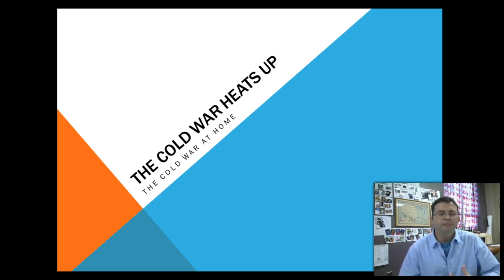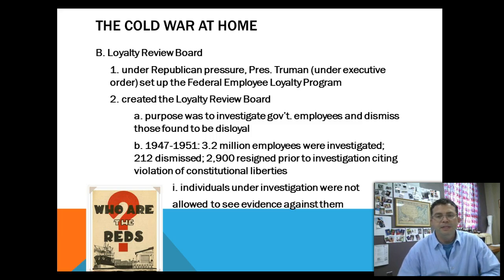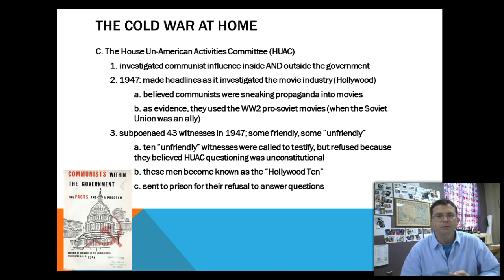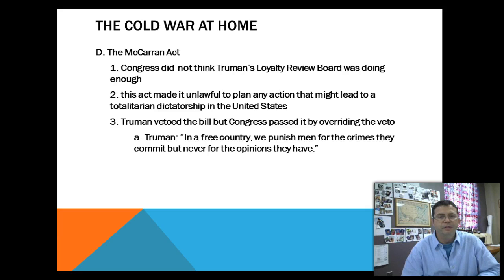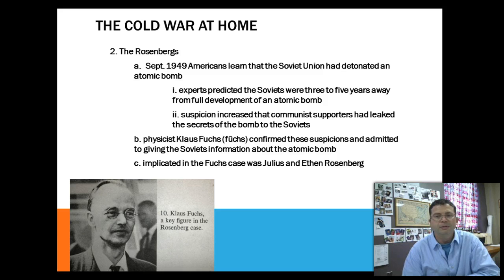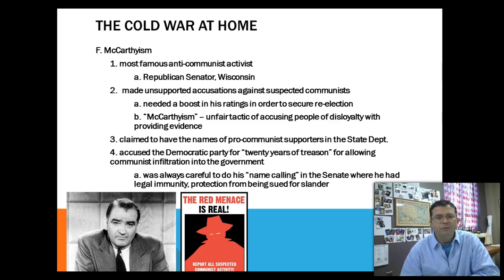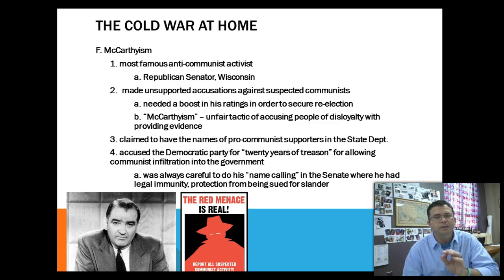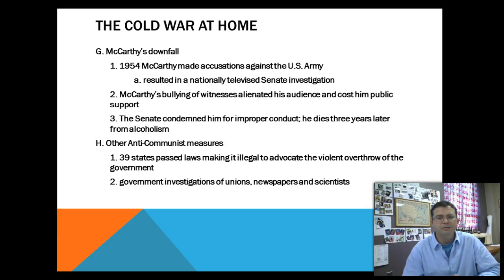The Cold War Heats Up 3 - The Cold War at Home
The spread of the fear of communism in the U.S.; Alger Hiss, Rosenbergs, McCarthyism